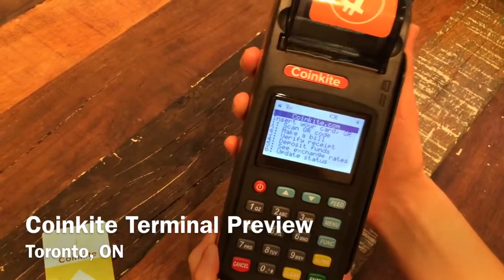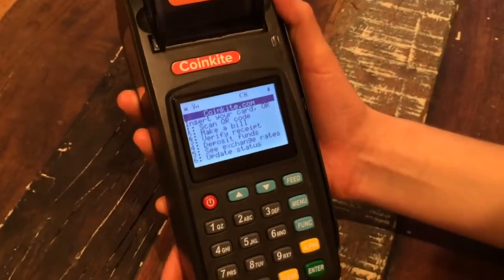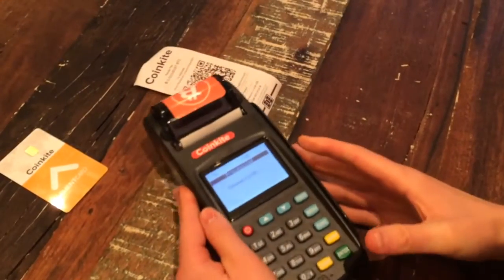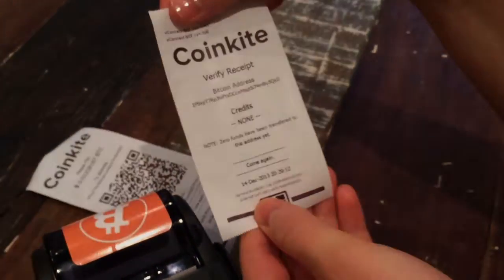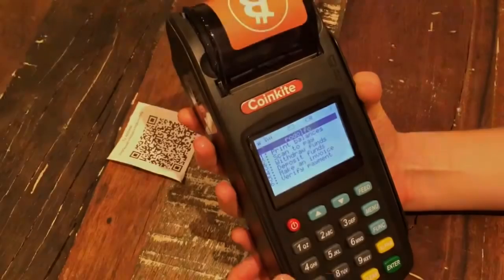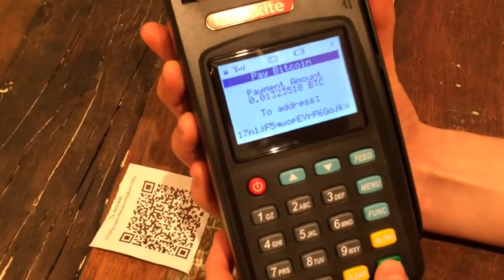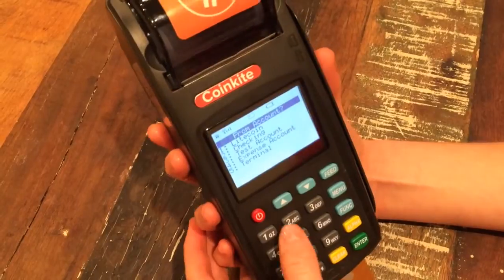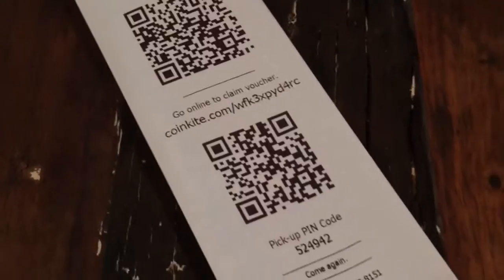Coinkite Bitcoin Payment Terminal Quick Preview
Quick preview of Coinkite's Bitcoin terminal.